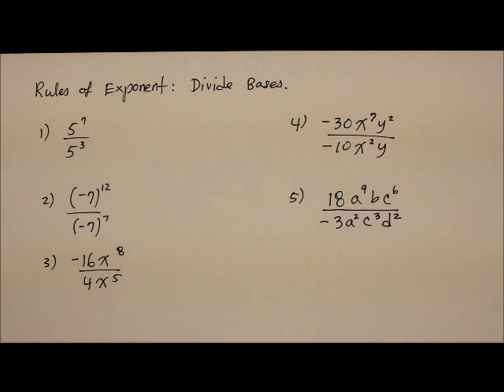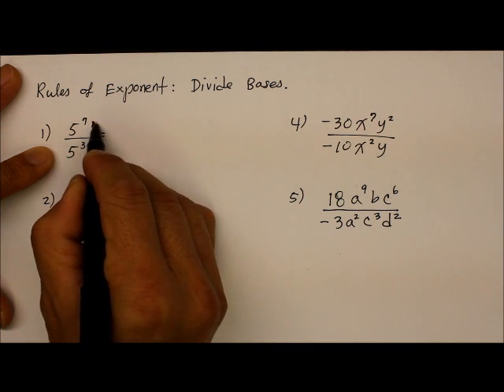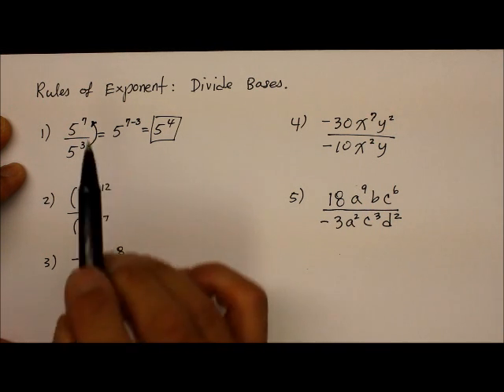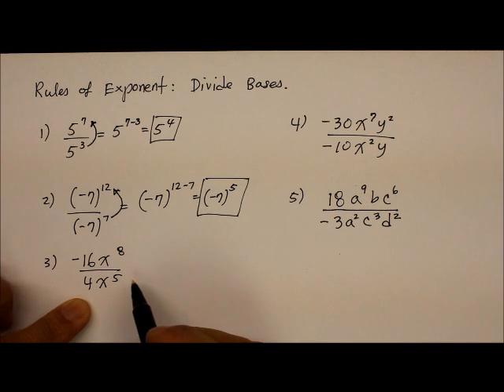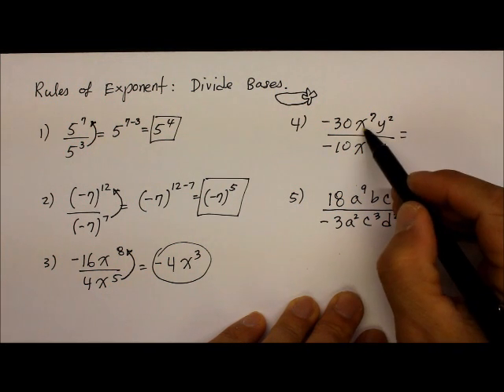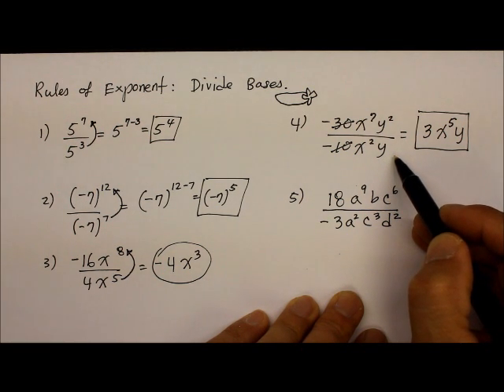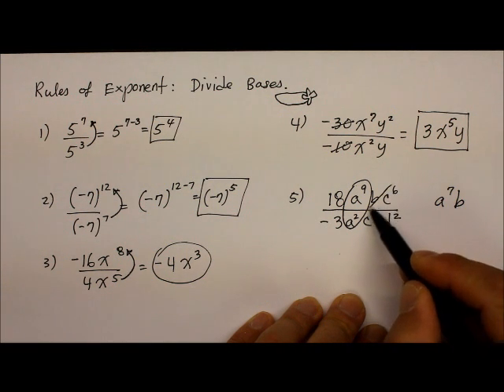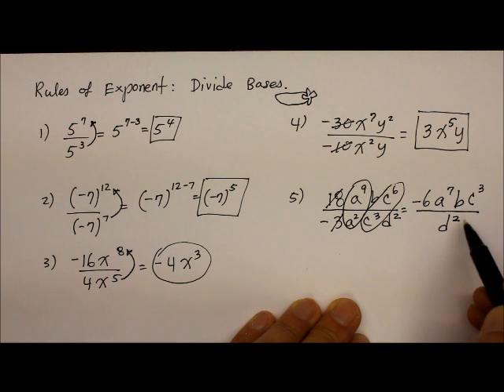201GM Rules of Exponent: Divide Part 2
This instructional video will demonstrate how to divide same bases involving exponents.